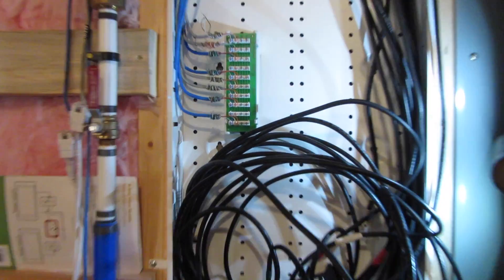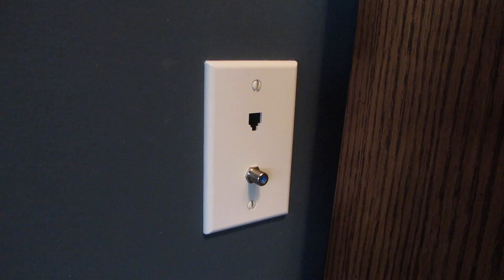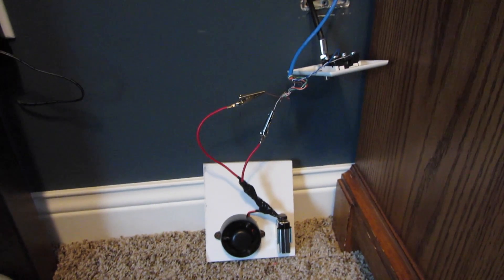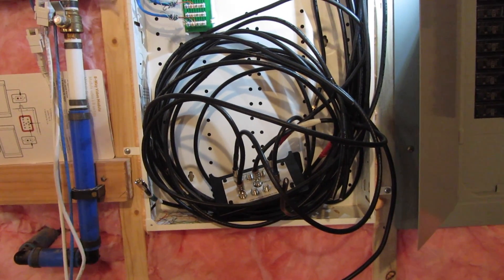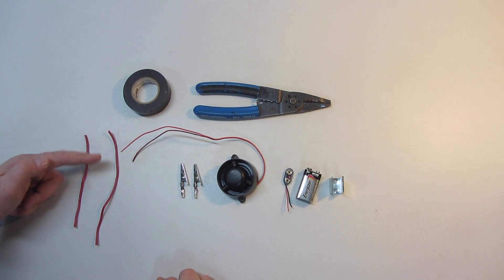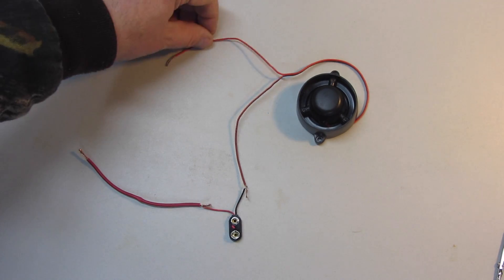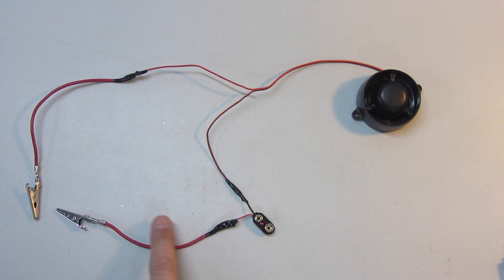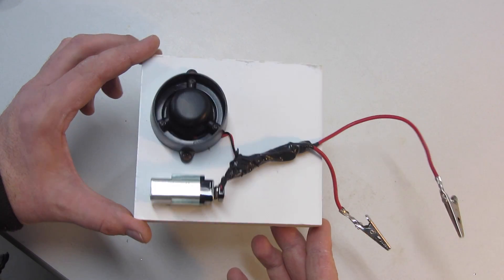Homemade Continuity Tester - demonstration and how to make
How do you find the end of a phone line, ethernet line, or coax cable? Use a CONTINUITY TESTER!  I made one, and it works great! This video shows how to use and make a continuity tester.   I used this when I was converting my phone lines into Ethernet lines.   Electrician didn't label the cat5 lines to their location!!!  FAIL!!I also used it to find the Coax Cable ends so I could run certain rooms to an attic antenna.   For under $10, you can do this too.  It's EZ!